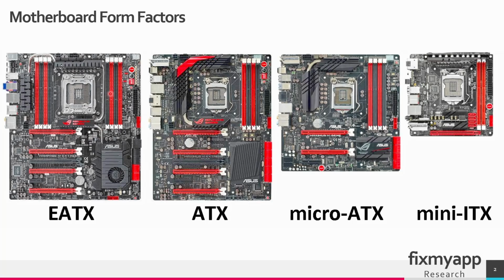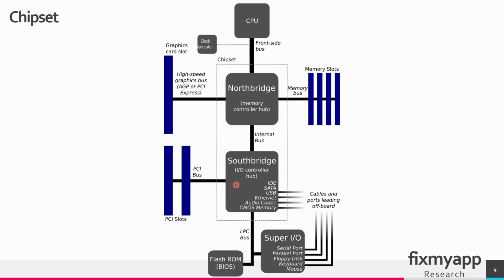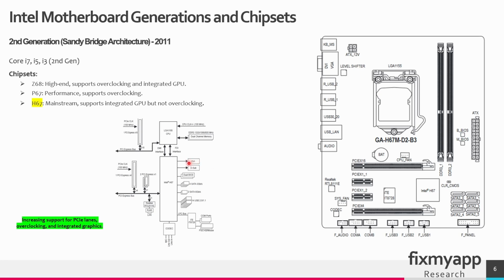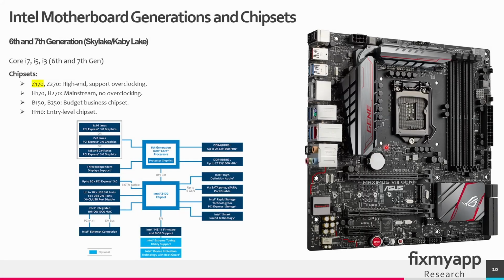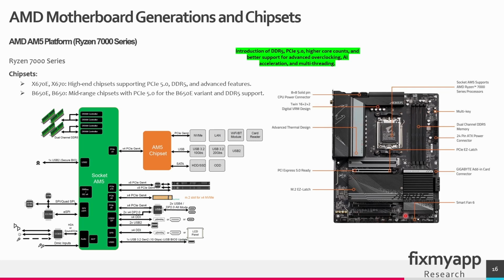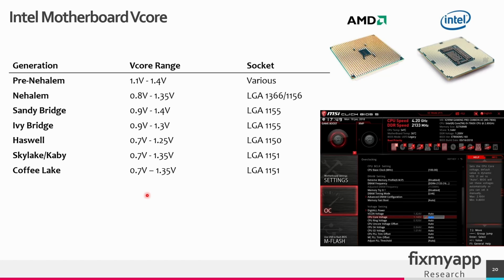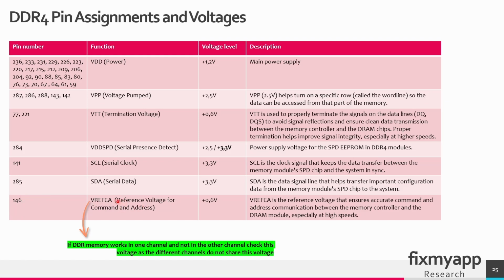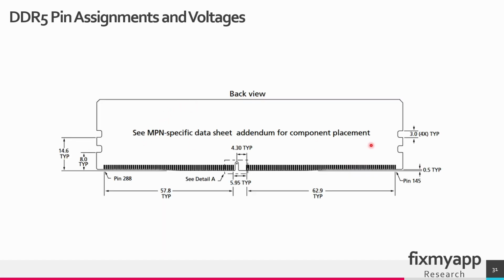How To Diagnose A Motherboard - Advanced Troubleshooting - Part 1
Have you ever wondered why motherboards look the way they do? In this video, i dive deep into the roles of the chipset, CPU, DDR memory, and VCore and explore how these critical components influence the physical layout and design of a motherboard.

With detailed visuals and insights, this video will help you understand how functionality and performance considerations drive the design of every motherboard.

01:06 - Motherboards form factor
04:16 - What are chipset's
06:40 - Old chipset with north and southbridge
08:56 - 1st generation Intel motherboards and chipset
10:17 - 2nd generation Intel motherboards and chipset
14:09 - 3rd generation Intel motherboards and chipset
15:58 - 4th generation Intel motherboards and chipset
17:52 - 5th generation Intel motherboards and chipset
19:10 - 6th and 7th generation Intel motherboards and chipset
20:10 - 8th and 9th generation Intel motherboards and chipset
21:12 - 10th and 11th generation Intel motherboards and chipset
22:01 - 12th and 13th generation Intel motherboards and chipset
22:53 - AMD Motherboards with socket AM3
23:57 - AMD Motherboards with socket AM4
24:42 - AMD Motherboards with socket AM5
26:15 - AMD vs Intel CPU sockets
26:33 - AMD CPU socket
27:33 - Intel LGA sockets
27:46 - CPU Vcore
31:23 - DDR memory
33:31 - DDR4 Pinout
34:12 - DDR4 important voltages
37:29 - DDR4 slot
38:45 - DDR5 vs DDR4
40:45 - DDR5 important voltages
42:40 - Outro